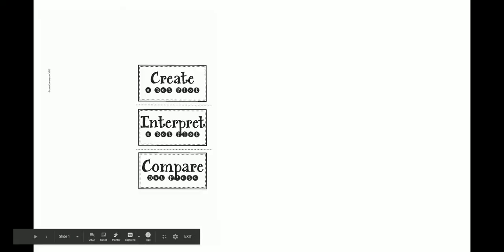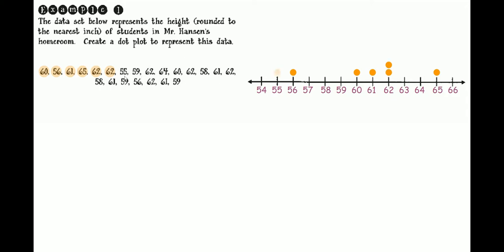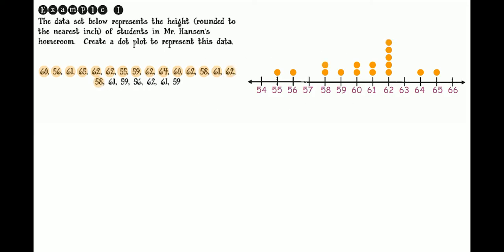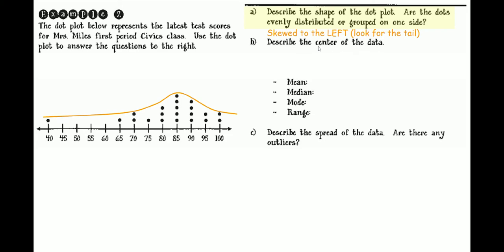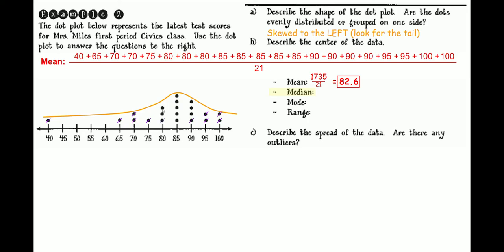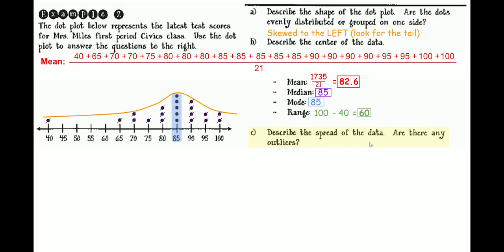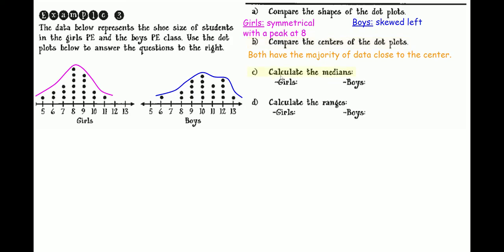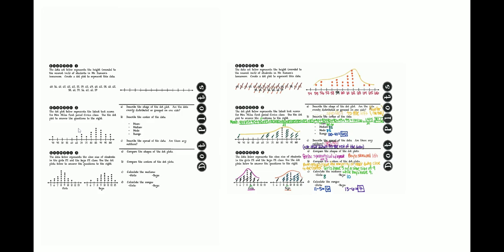[LRMath] Create, Interpret, & Compare Dot Plots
(M6 - 16.4 FOLDABLE Create Interpret Compare Dot Plots)